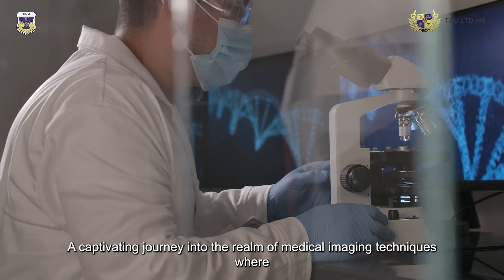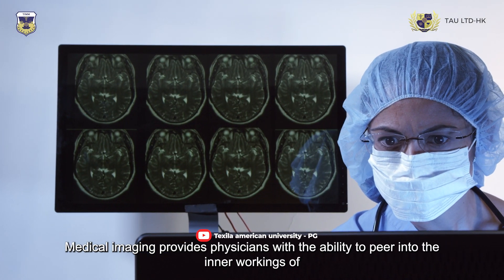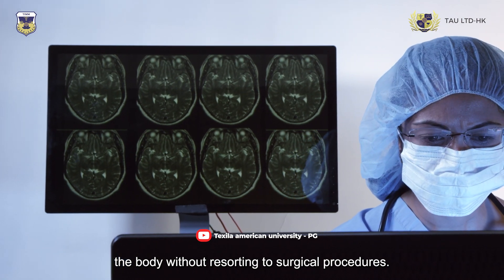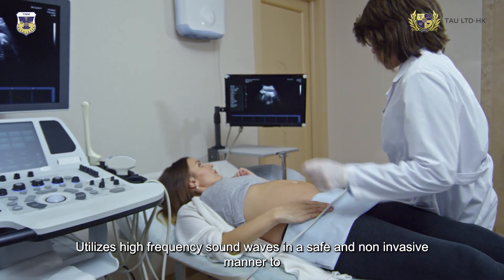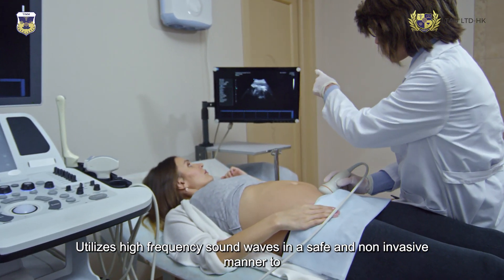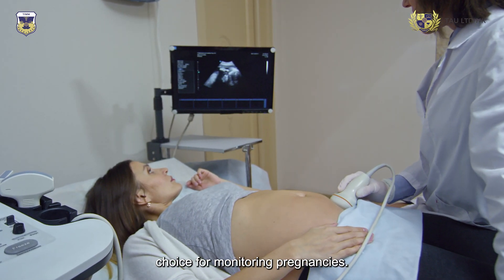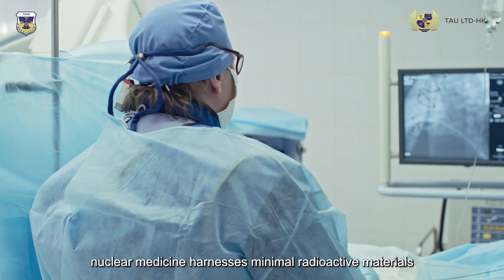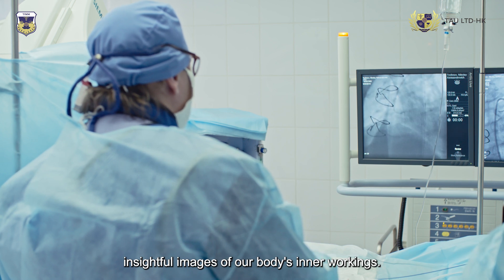Understanding Medical Imaging Techniques | Radiology | PG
Explore the fascinating world of medical imaging through this informative video! Delve into the fundamentals of X-rays, CT scans, MRIs, ultrasounds, and nuclear medicine, unraveling the unique principles behind each technique. Gain a comprehensive understanding of how these radiological modalities work to visualize the intricacies of the human body, revolutionizing diagnostic capabilities in the field of medicine.